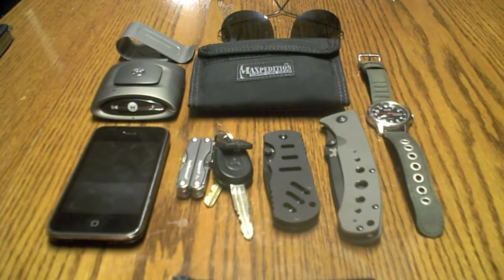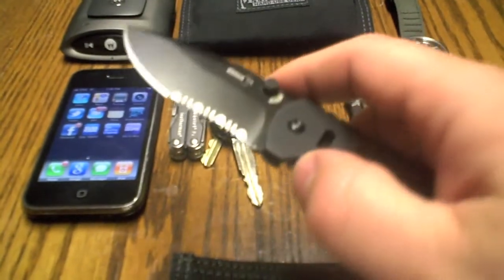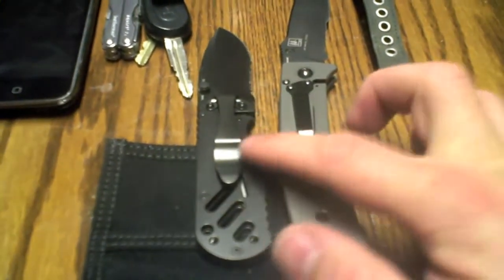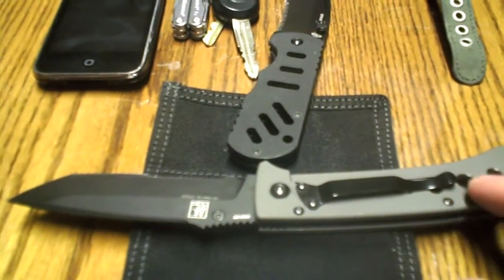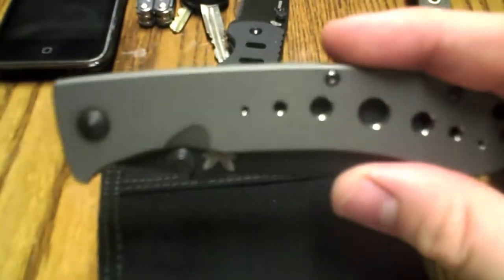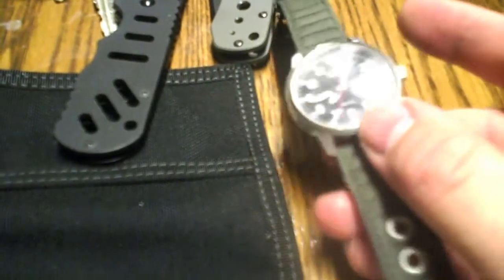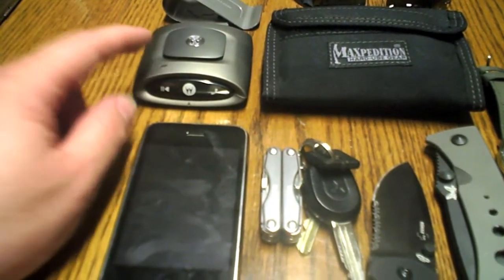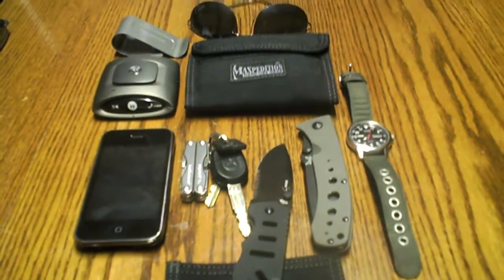EDC Update - June 13, 2010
EDC Update - June 13, 2010 - Different Knives, added Sunglasses, a watch, and Bluetooth Speakerphone setup from my car (just as an FYI to all you iPod/iPhone users).